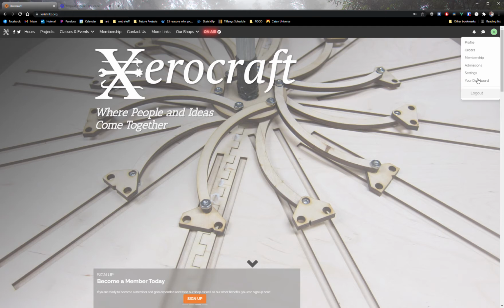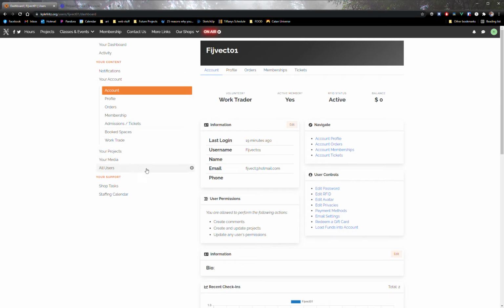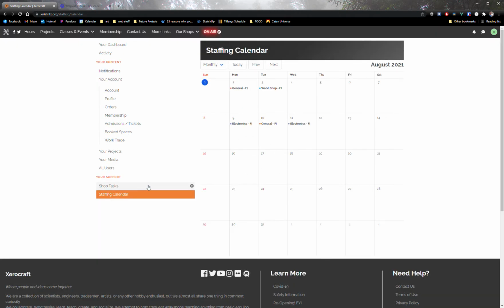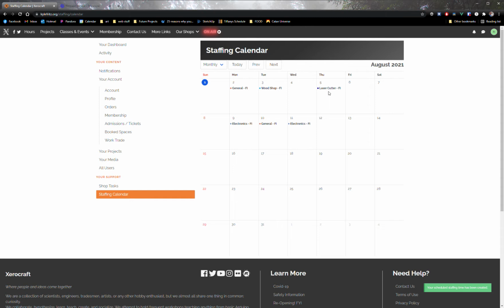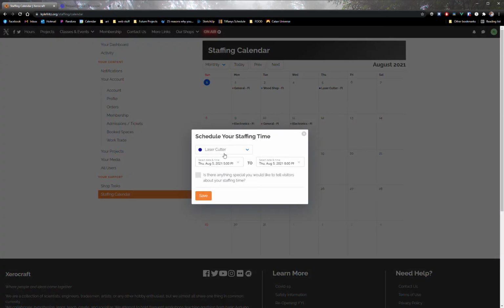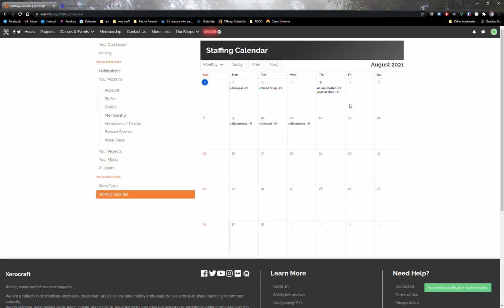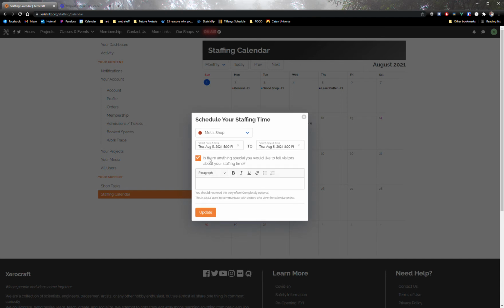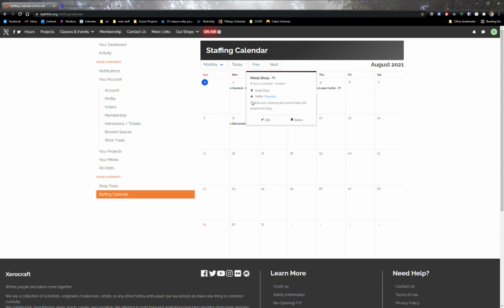How to use the Staffing Calendar